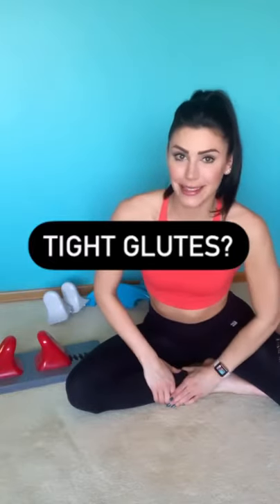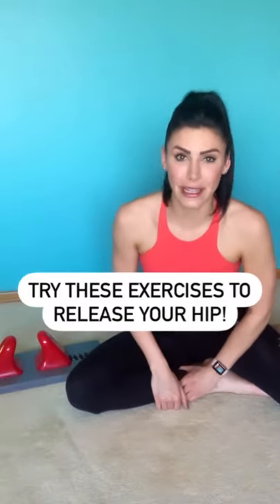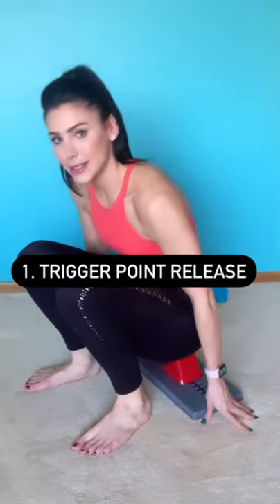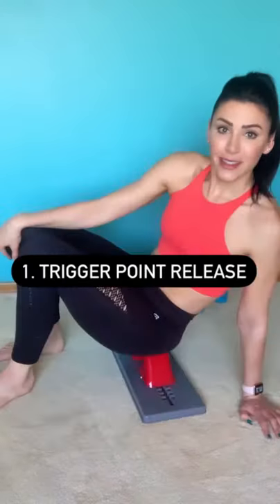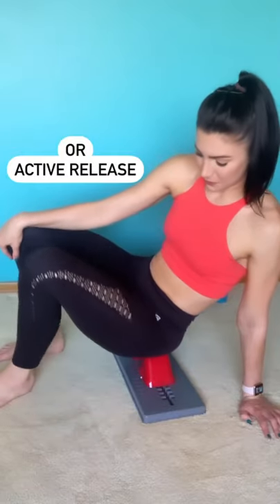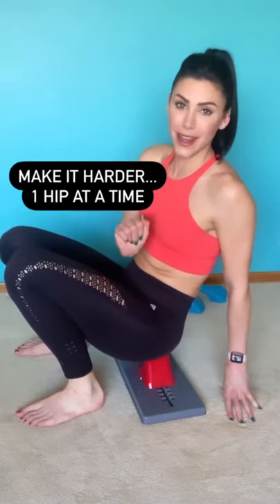How to release your Glutes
Thrival Muscle Recovery: The Thrival Method is a type of self or assisted manual therapy that uses the Thrival Muscle Recovery Device to manipulate the skin, myofascia, muscles, and tendons by direct compression and joint ROM. With Thrival’s fully adjustable attachments you can get results a foam roller never could.

Thrival is the world’s best Self-Treatment Myofascial Release Tool! With the ability to target key areas, like IT Band, upper back and neck, piriformis, psoas, and hip flexors, just to name a few, Thrival will be your “go-to” for all recovery and mobility needs. The Thrival Method is your method for relief, like physical therapy on your schedule, on your terms.